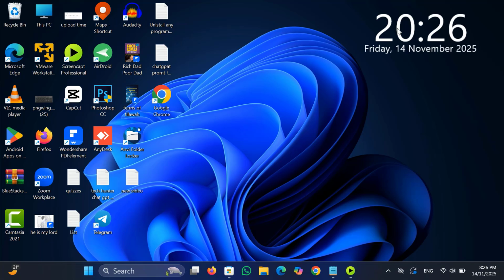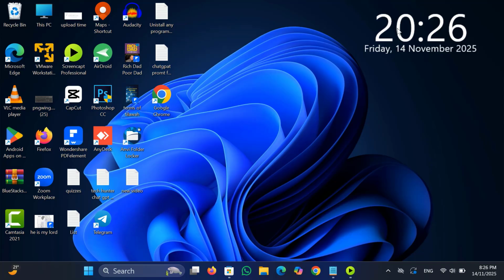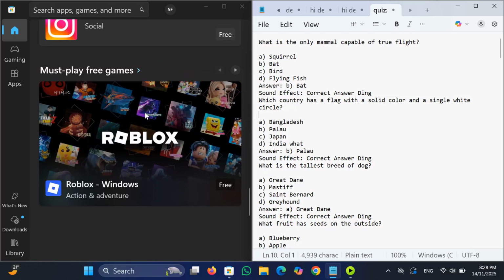How to Split Screen on Windows 11 | Snap Layouts Tutorial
In this video, I will show you step-by-step how to use split screen on Windows 11 using Snap Layouts, Snap Assist, and keyboard shortcuts. This feature helps you multitask faster, organize your windows, and increase your productivity.

⭐ What you’ll learn in this video:
✔️ How to enable Snap Layouts
✔️ How to split screen into 2, 3, or 4 sections
✔️ How to use Snap Assist
✔️ Useful keyboard shortcuts for split screen
✔️ How to fix split-screen not working

Whether you're a beginner or switching from Windows 10, this tutorial will help you instantly become more productive on Windows 11.